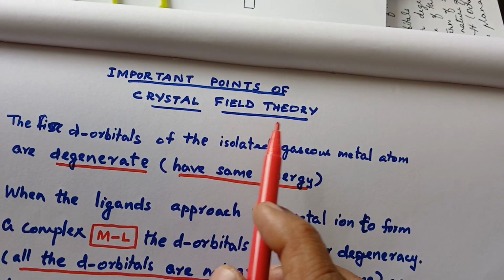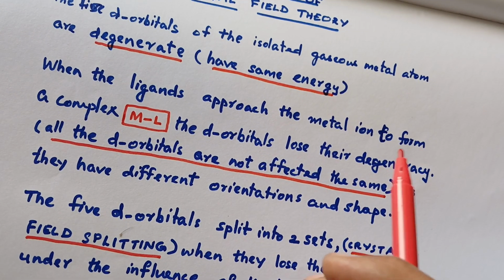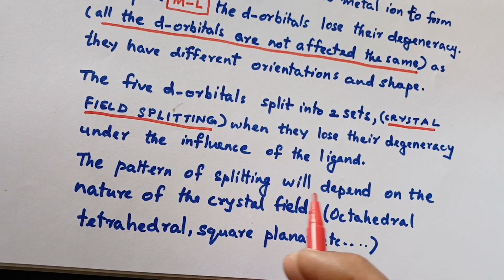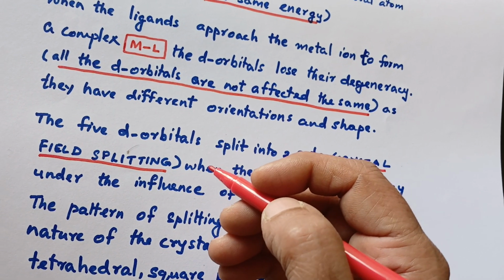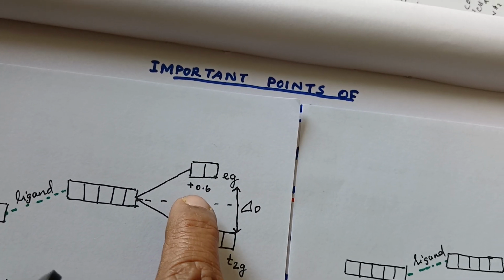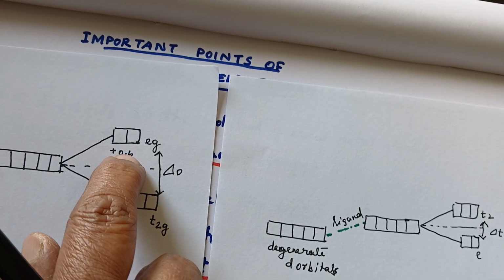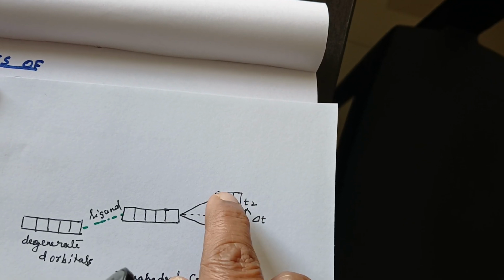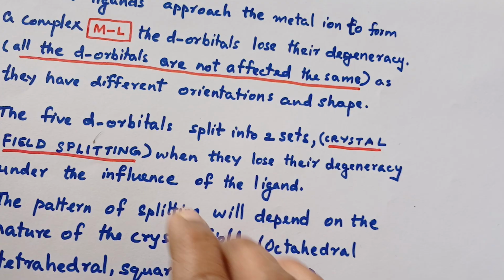Crystal field theory 1- MIRIAM TEACHER'S NEET UG CHEMISTRY.